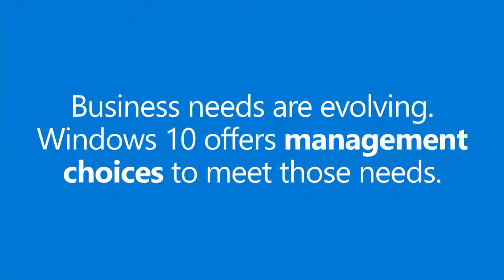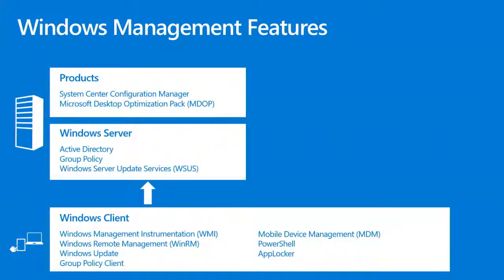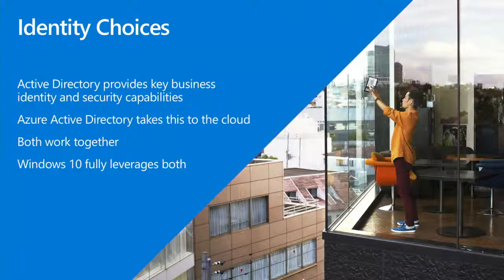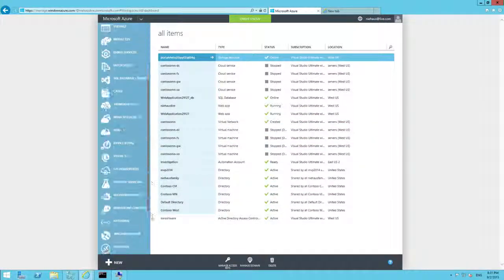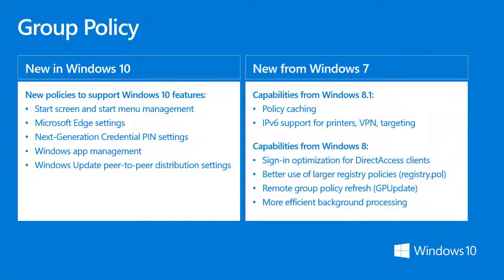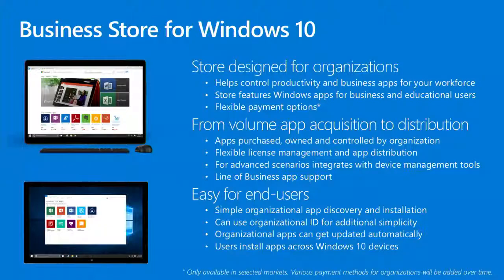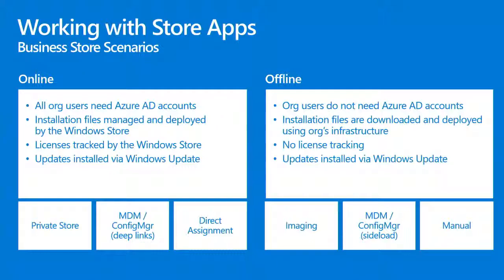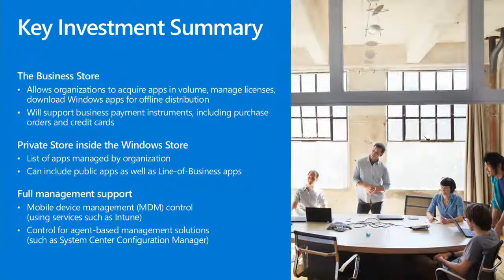Microsoft Ignite New Zealand 2015 What's New in Windows 10 Management and the Windows Store